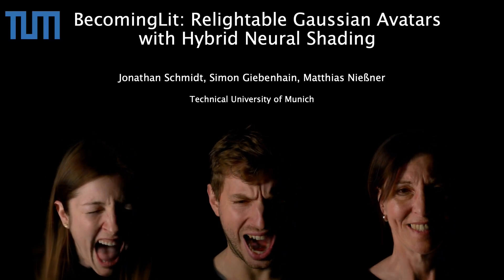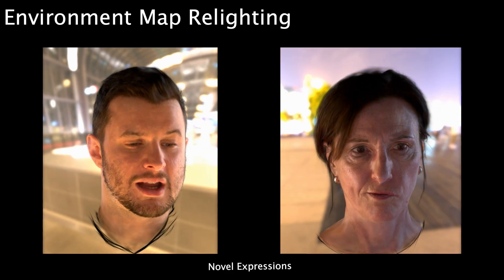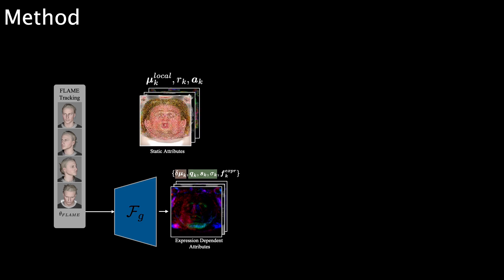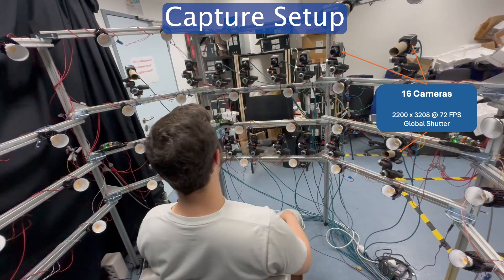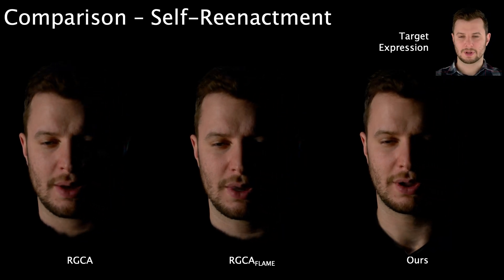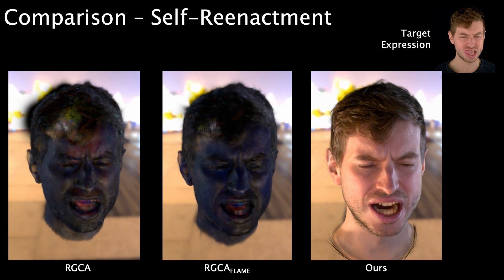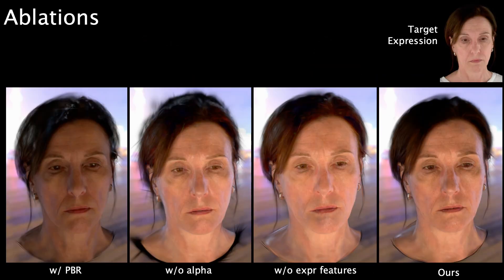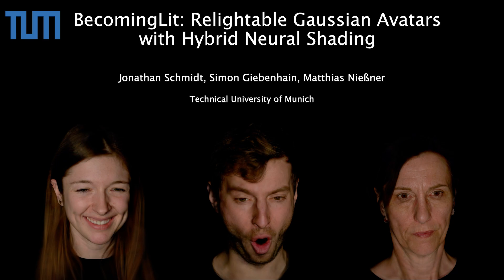BecomingLit: Relightable Gaussian Avatars with Hybrid Neural Shading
We introduce BecomingLit, a novel method for reconstructing relightable, high-resolution head avatars that can be rendered from novel viewpoints at interactive rates. Therefore, we propose a new low-cost light stage capture setup, tailored specifically towards capturing faces. Using this setup, we collect a novel dataset consisting of diverse multi-view sequences of numerous subjects under varying illumination conditions and facial expressions. By leveraging our new dataset, we introduce a new relightable avatar representation based on 3D Gaussian primitives that we animate with a parametric head model and an expression-dependent dynamics module. We propose a new hybrid neural shading approach, combining a neural diffuse BRDF with an analytical specular term. Our method reconstructs disentangled materials from our dynamic light stage recordings and enables all-frequency relighting of our avatars with both point lights and environment maps. In addition, our avatars can easily be animated and controlled from monocular videos. We validate our approach in extensive experiments on our dataset, where we consistently outperform existing state-of-the-art methods in relighting and reenactment by a significant margin.